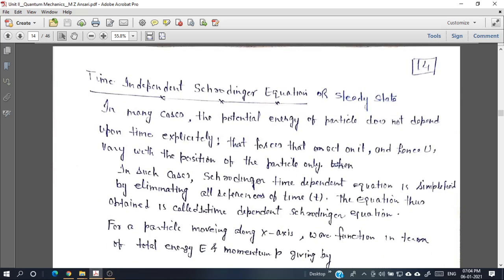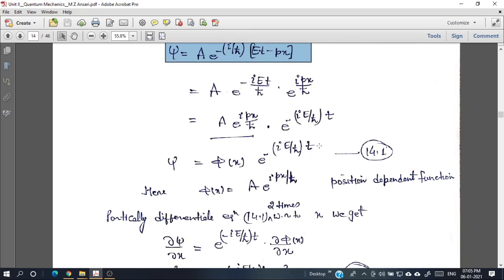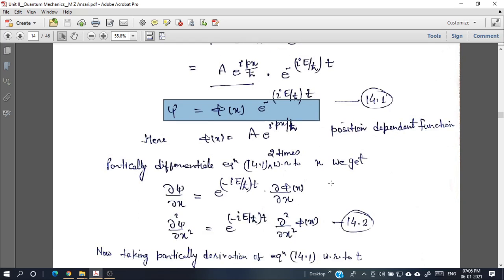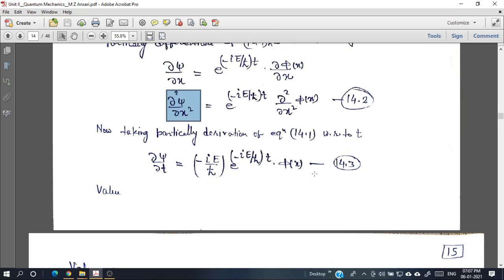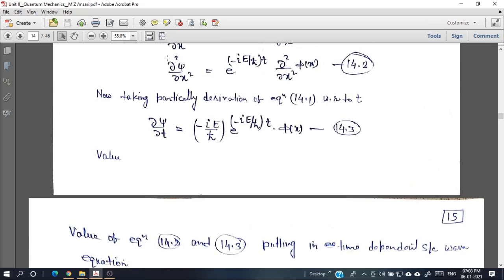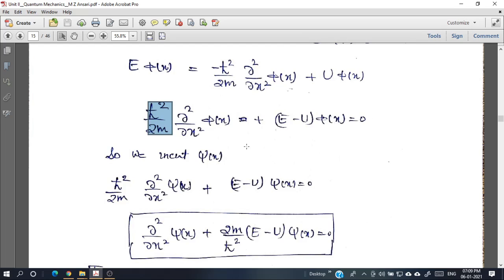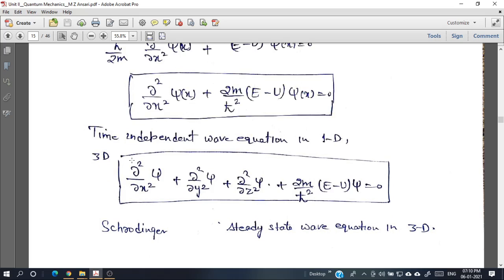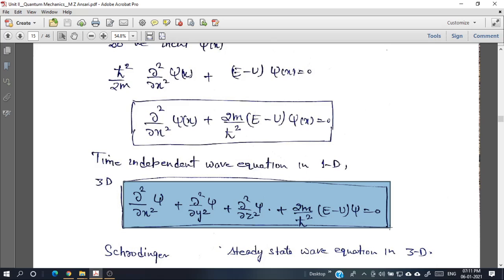SC Time independent (L-5)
Quantum_Mechanics _L_5 Scrhrodinger's Equation:Time independent form # Modern physics for B.tech